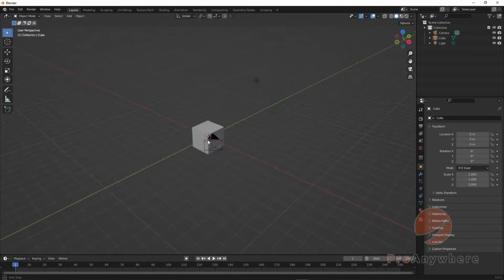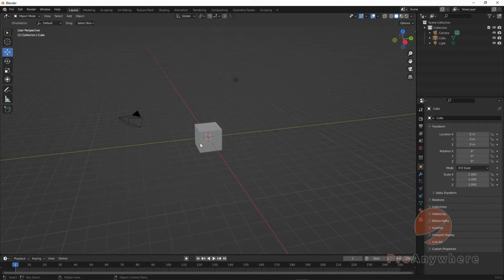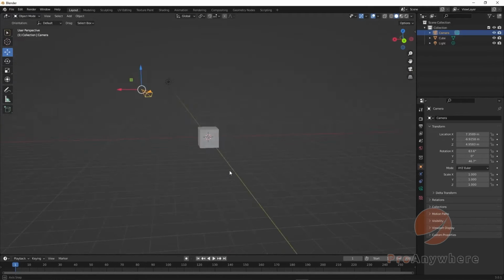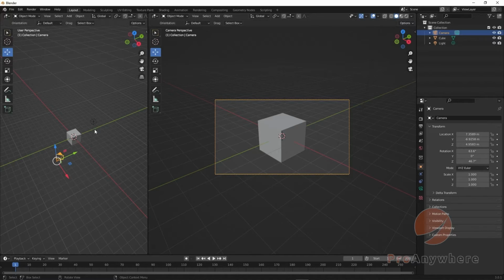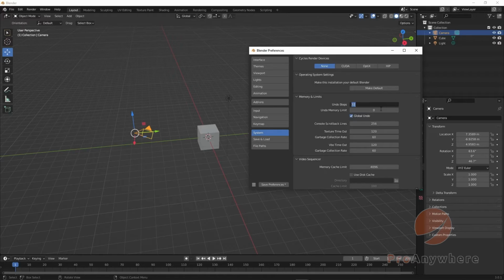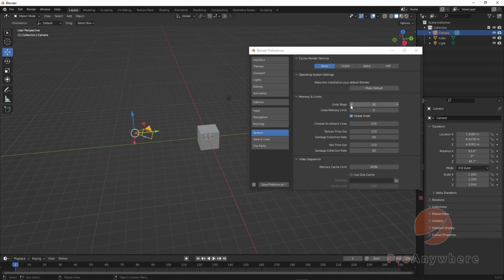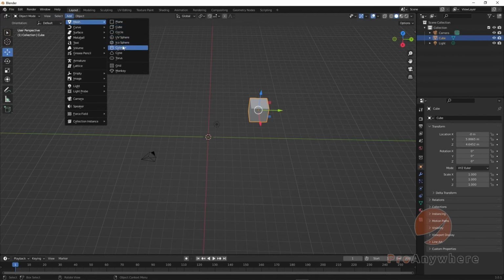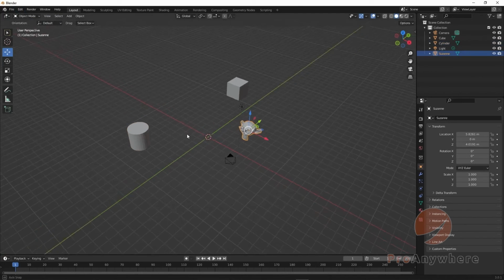How to Undo in Blender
Learn how undo works in Blender 3 as well as the settings.